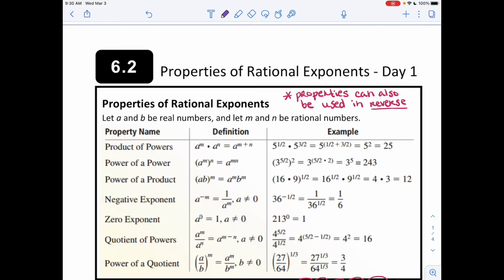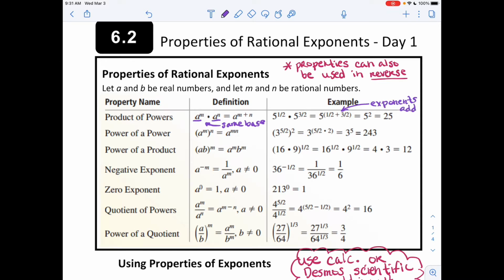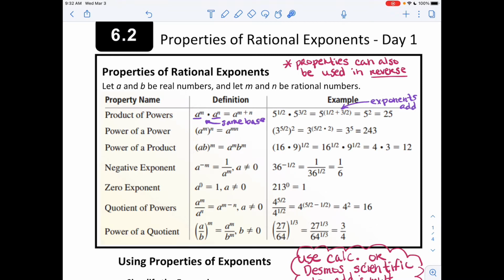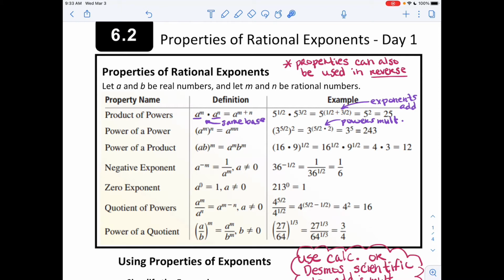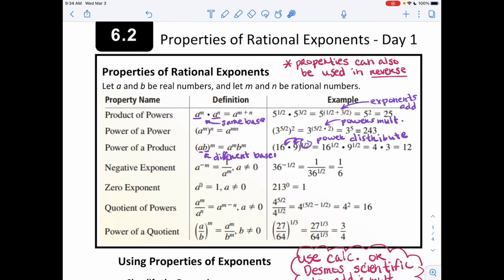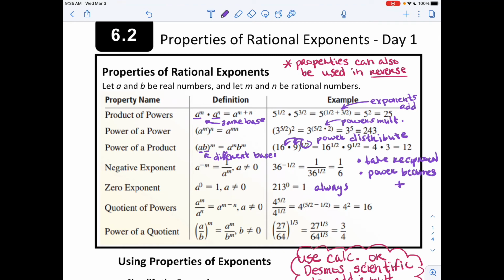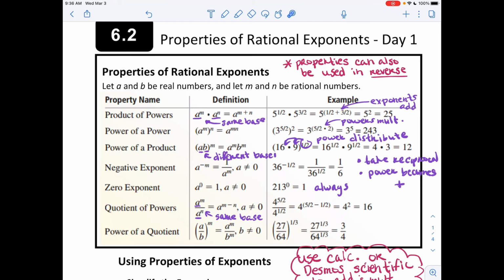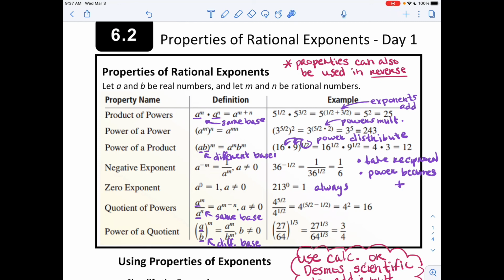Lesson 6.2.1 Part 1